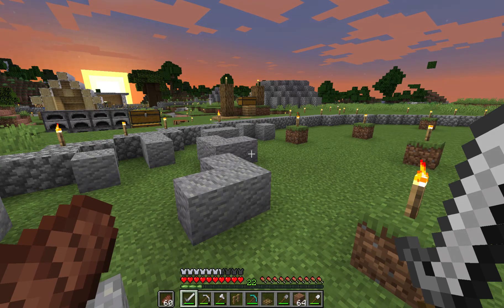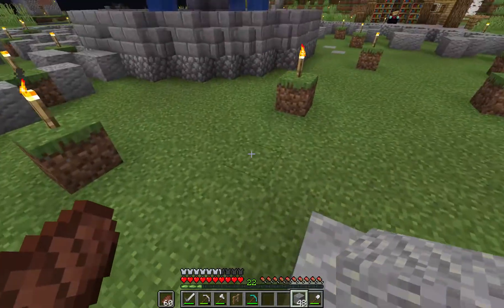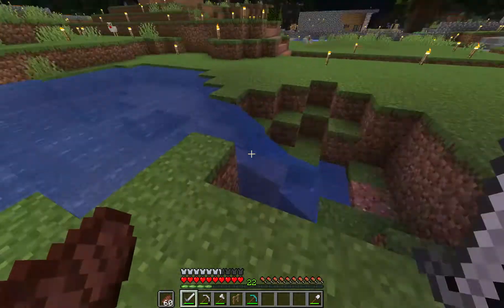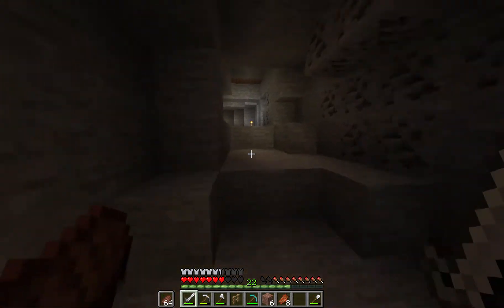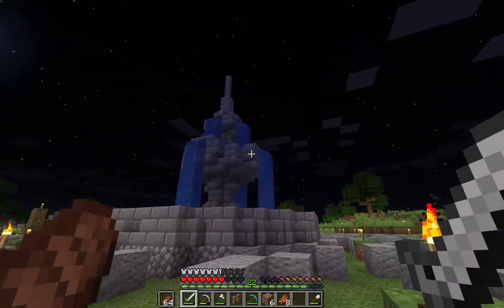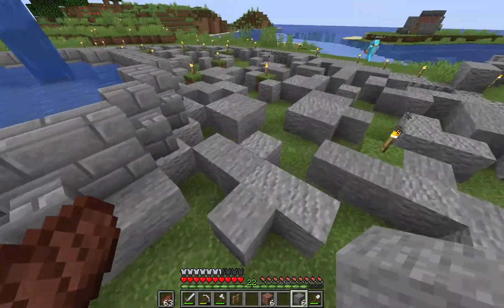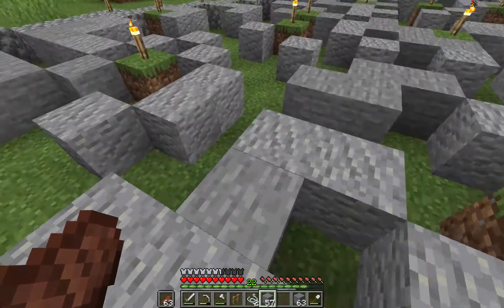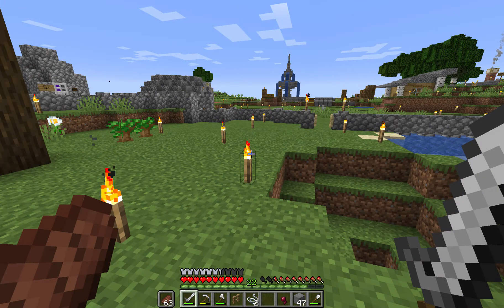Multiplayer Survival: Texturing the fountain #11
Description Channels